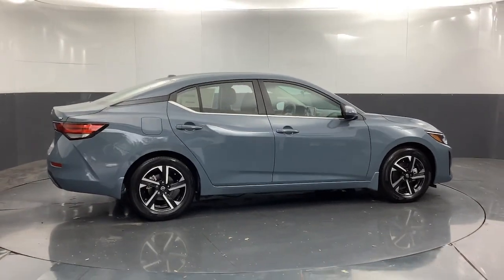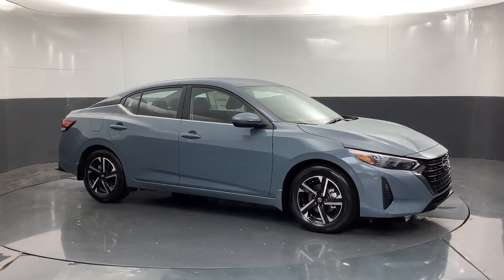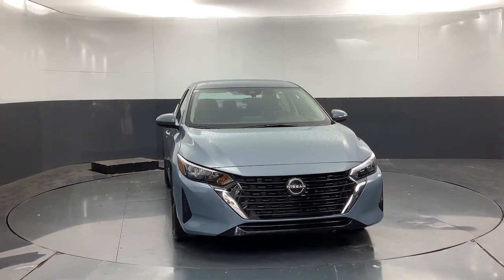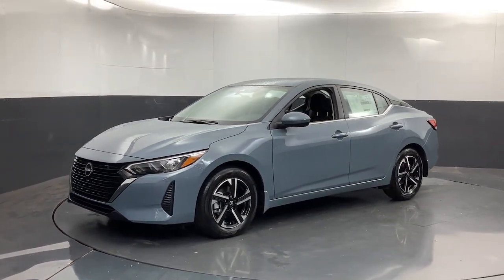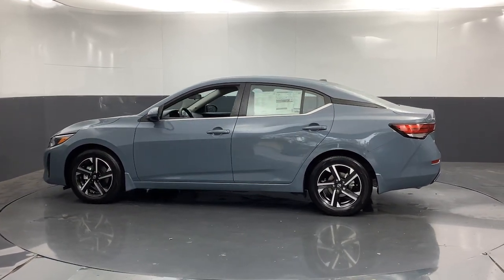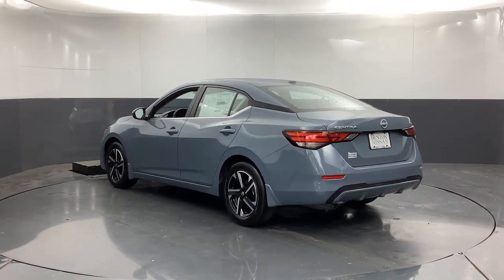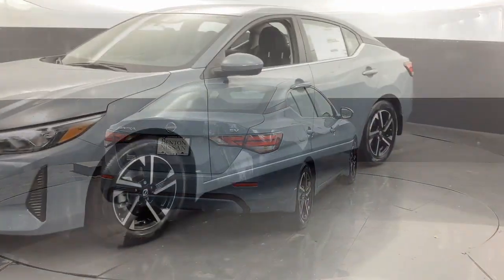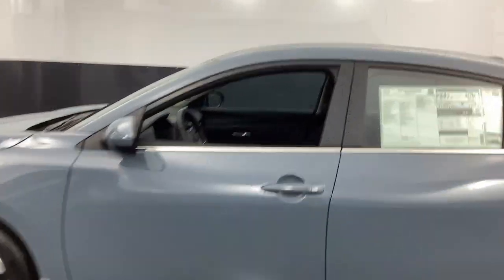2024 Nissan Sentra Tuscaloosa, Birmingham, Hoover, Mccalla, Alabaster 238621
Atlantic Gray Metallic New 2024 Nissan Sentra SV available in 5487 Academy Way, Bessemer, Alabama at Benton Nissan of Bessemer. Servicing the Bessemer, Tuscaloosa, Birmingham, Hoover, Mccalla an Alabaster, AL area.

#{MAKE}
#{MODEL}
2024 Nissan Sentra SV - Stock#: 238621

   Atlantic Gray Metallic 2024 Nissan Sentra SVbrCVT with Xtronic Charcoal Cloth. Welcome to the ALL NEW Benton Nissan of Bessemer we are just right down the road or a click away. All our vehicles come with the Benton Benefit Program that provides added features & benefits to both enhance and protect your new vehicle. From protective coatings for your paint & interior surfaces to nitrogen tire service & roadside assistance we provide the most value for your money. Car care products Air Force quality Rain Repellent for the windshield headlight restoration AC refresh & ID Theft Protection just add more value to the Benton Benefit Program. Every vehicle that qualifies less than 10 years old & less than 100000 miles comes with our Lifetime Pwertrain Limited Warranty providing peace of mind coverage for your future. We recondition our used vehicles to top standards and make that info readily available along with the Car Fax on the dash of every vehicle.If your in Tuscaloosa Hoover Brookwood McCalla Birmingham Clanton you are right down the road.brbrPrice plus Benton benefits dealer added options taxes and fees.